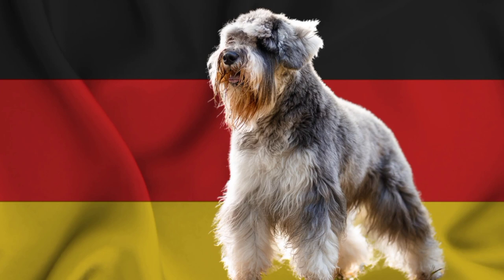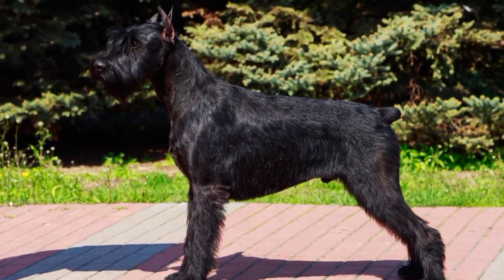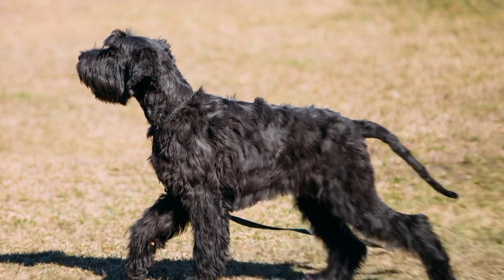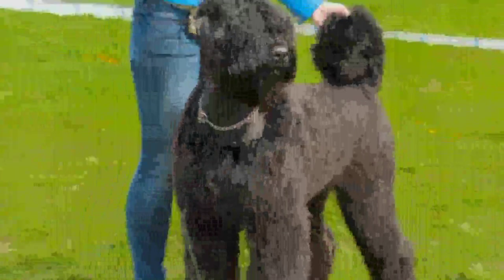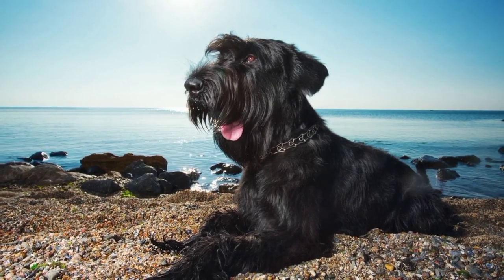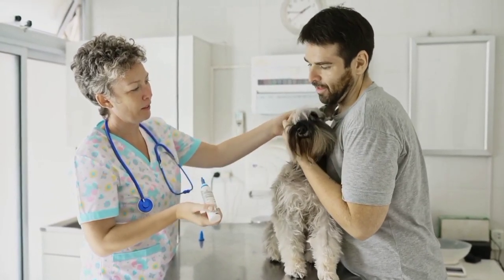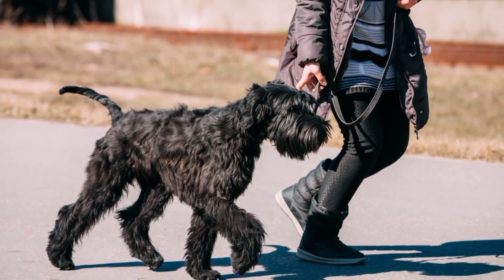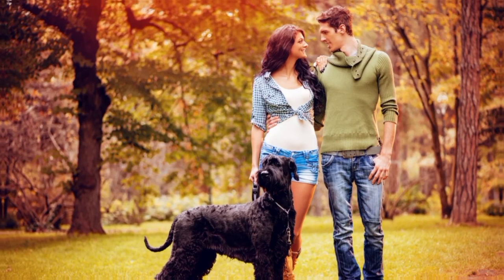Giant Schnauzer |Everything You Need To Know | Watch Before Bring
If you're considering bringing home a Giant Schnauzer, then this is the video you need to watch! Our comprehensive guide covers everything you need to know about these beautiful dogs, from their history and temperament to their grooming needs and health issues. We'll also provide tips on how to train and socialize your new furry friend. With this information, you'll be well-prepared to provide the best possible care for your Giant Schnauzer. Don't miss out on this essential guide before bringing home your new pet!

About Me
"Welcome to Pet Insiders, your go-to source for top-quality dog and animal videos! We are passionate about pets and bringing you the best content about our furry friends. Our channel is all about providing you with entertaining and informative videos about dogs and other animals.

We feature top 5 and top 7 lists, breed profiles, and breed reviews to help you discover new and interesting dog breeds. We also offer helpful tips and tricks for dog training, grooming, and caring for your pets. Whether you're a dog lover or just enjoy watching animal videos, you're sure to find something you love on our channel.

At Pet Insiders, we strive to provide you with the most engaging and informative content possible. Our team of experts is dedicated to researching and curating the best dog videos and animal videos for your viewing pleasure.

🐾 Video Chapters 🐾

0:00 - Introduction
0:22 - History Of Giant Schnauzer
0:47 - Appiarance Of Giant Schnauzer
1:14 - How to Groom Giant Schnauzer
1:37 - Excercise For Giant Schnauzer
1:57 - Life Span Of Giant Schnauzer
2:16 - Health Issues Of Giant Schnauzer
2:36 - Apartment Living
2:55 - Good With Family
3:17 - Final Thoughts